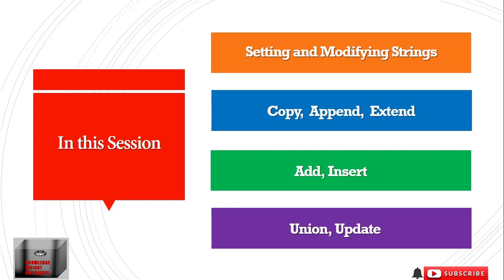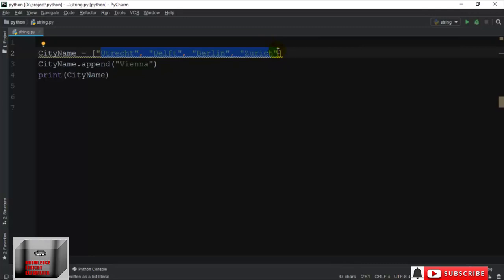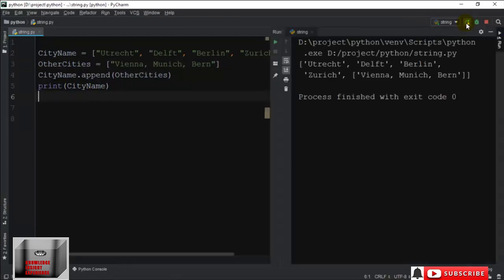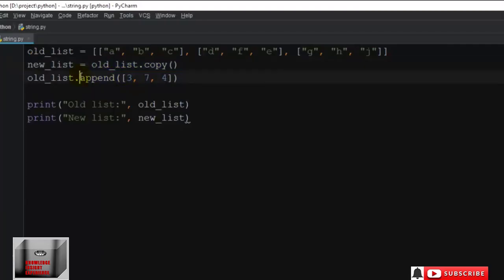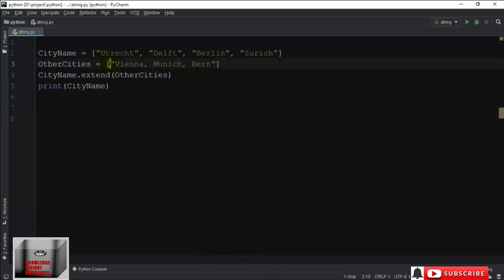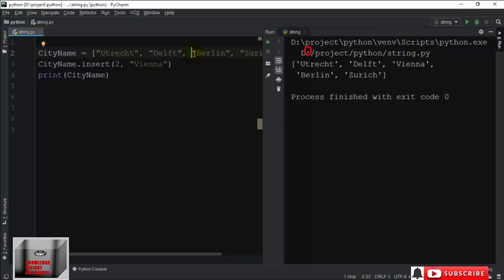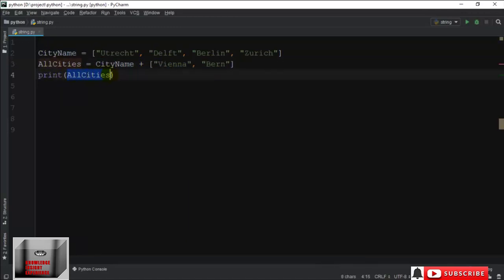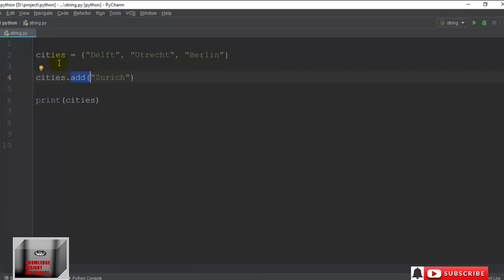PLAYING Python for Beginners- Classified Methods _ all copy and update methodes_ Deep learning 3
Python programming is easy to use and has a simple and fast learning curve. New data scientists can easily understand Python with its easy to use syntax and better readability. In these series of python tutorial, I classified all methods and functions which have same or close function in coding. In this way you can compare methods and functions with each other and keep them in your mind better or you can find better or several solution for solve a problem.
In this video, you will learn:
1- copy, append, and extend methods in python
2- Add and Insert methods in python
3-  Union and update in python